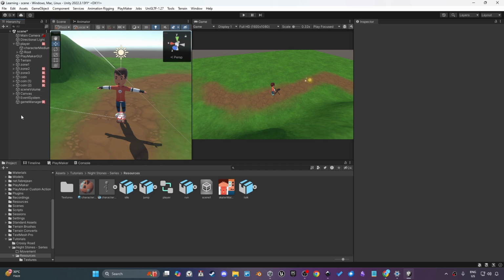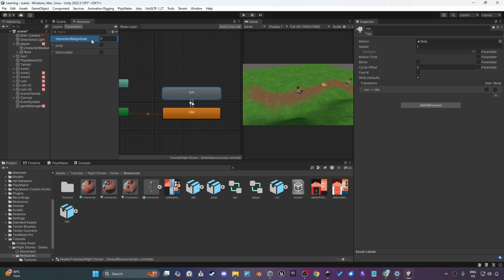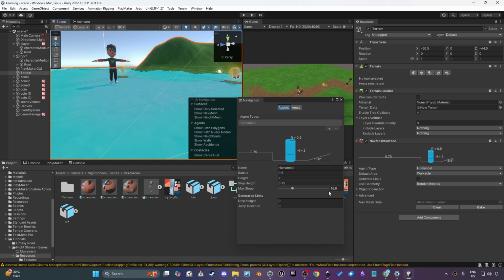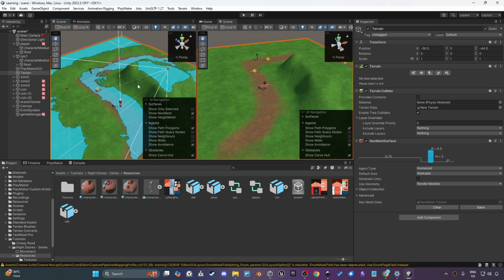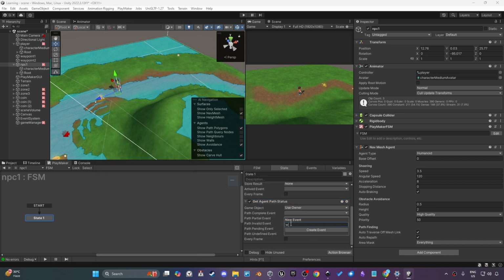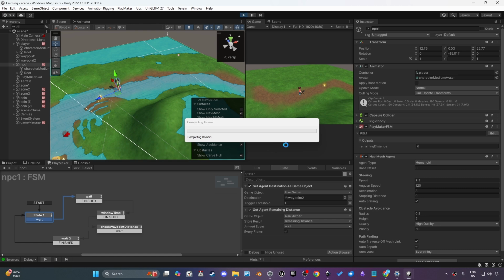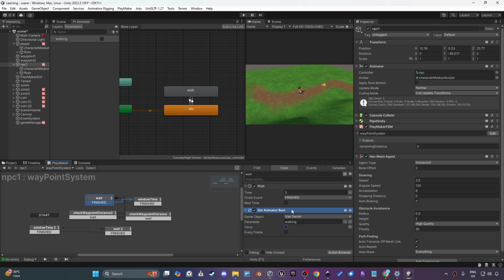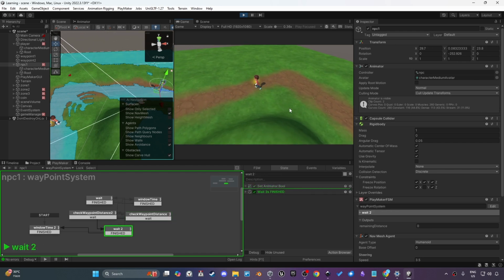Cozy Exploration Game with Unity & Playmaker - Pt 4.1 - NPCs!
Hello everyone! 😊 Welcome to Part 4 of my series, Making a Cozy Exploration Game with Unity and Playmaker! 🎮

In this video, we’re making the world feel more alive by creating an NPC with a waypoint system! 🚶‍♂️ I’ll show you how to set up smooth NPC movement, so they follow a path naturally, adding charm and immersion to our cozy world.

If you’re enjoying the series or want to learn more about Playmaker and AI movement, this is the perfect episode to follow along!